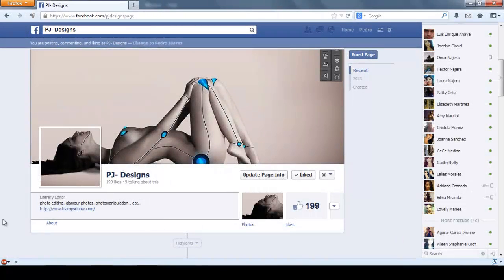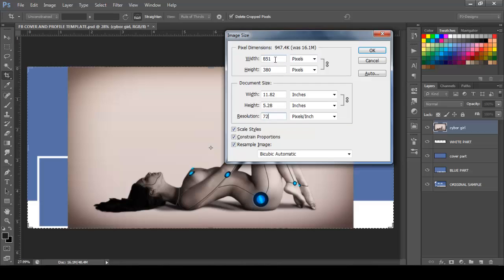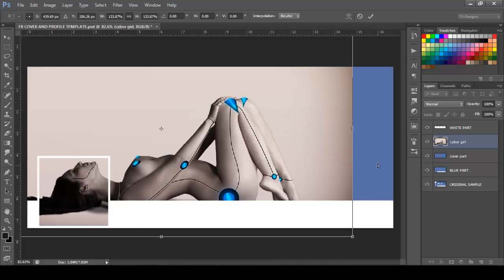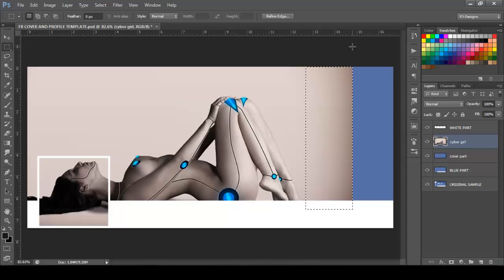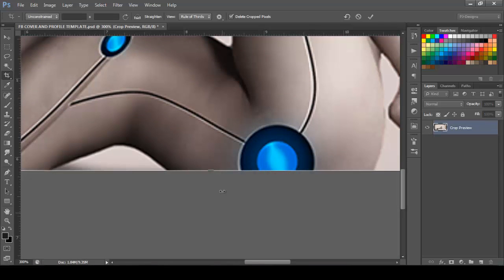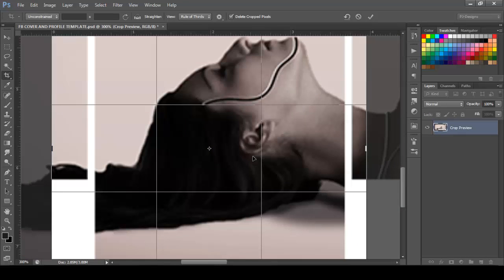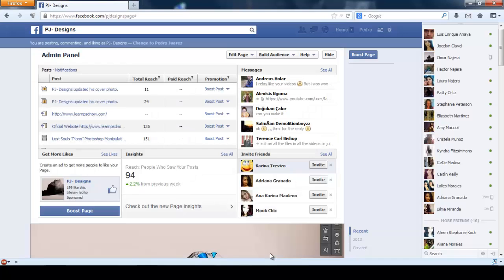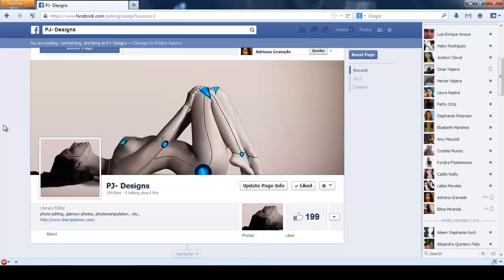Creative Facebook Cover in Photoshop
let be creative and make a creative facebook cover, i know im late with this, but some people dont know how to do it, so here it is..